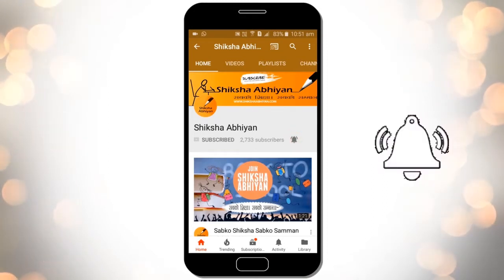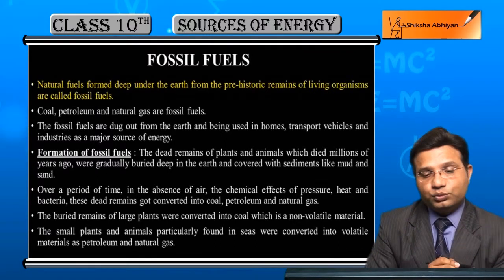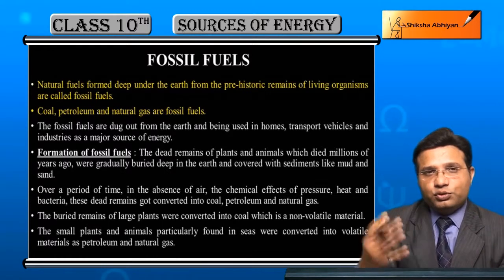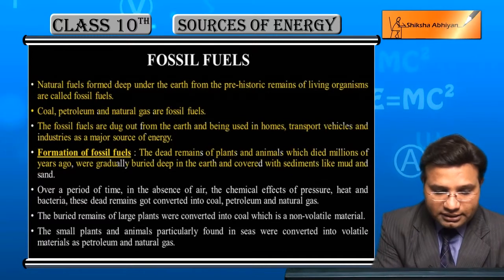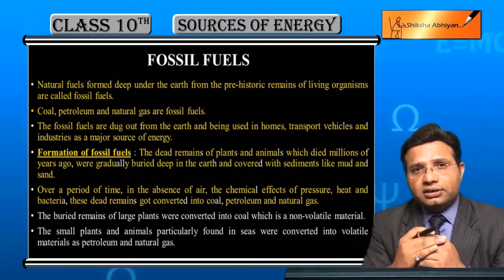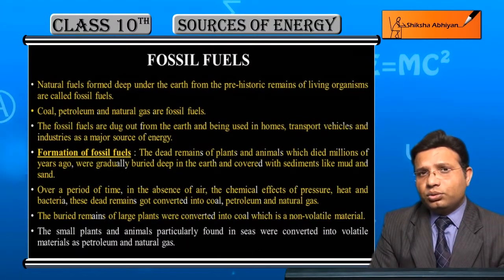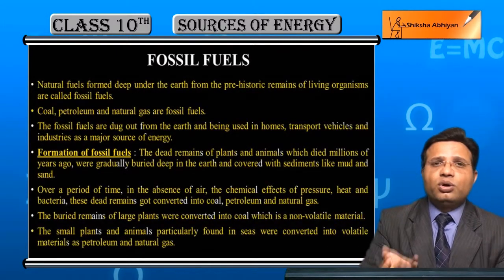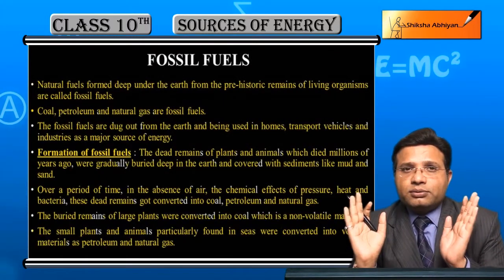Fossil Fuels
This video is a part of the series for CBSE Class 10, Physics demo videos for the chapter “Sources of Energy.” In this series, we have completed all the concepts, examples and the entire NCERT exercises. It is the part of an initiative taken to provide quality online education to students free of cost on YouTube.